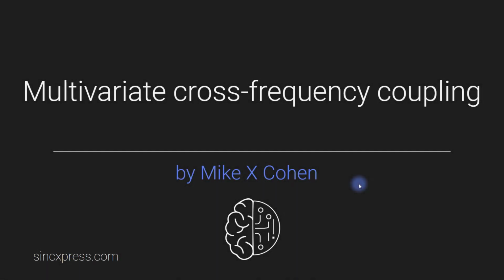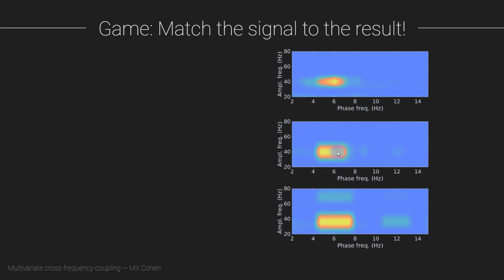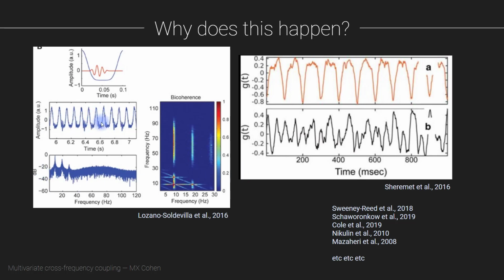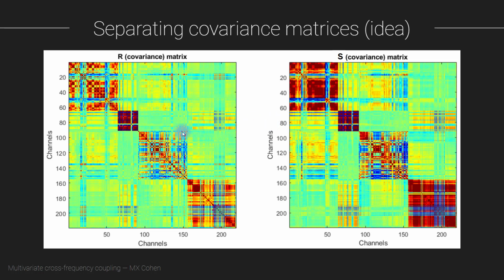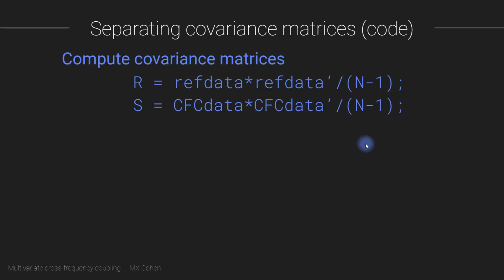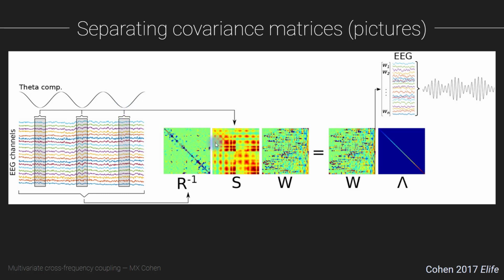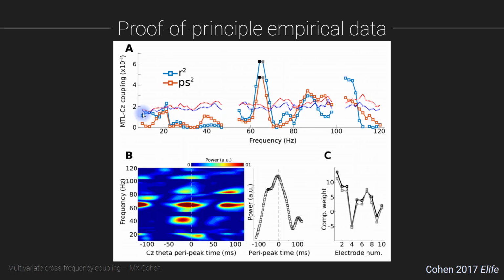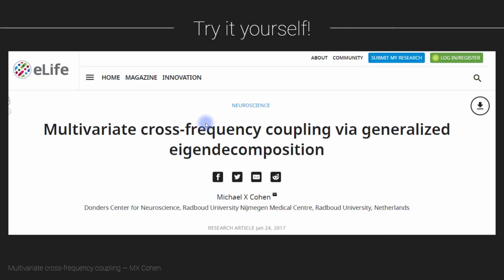Neuroscience source separation 3a: Multivariate cross-frequency coupling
This is part three of a three-part lecture series I taught in a masters-level neuroscience course in fall of 2020 at the Donders Institute (the Netherlands). The lectures were all online in order to minimize the spread of the coronavirus. That's good for you, because now you can watch the entire lecture series!

to download accompanying code and sample data files.